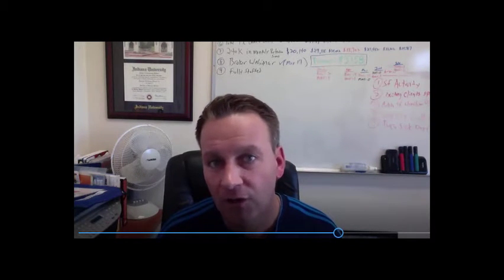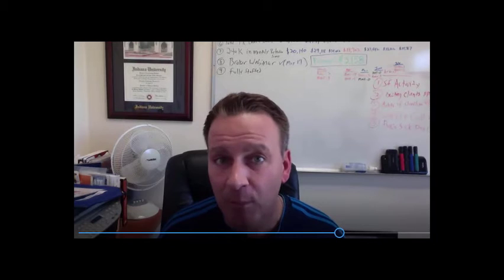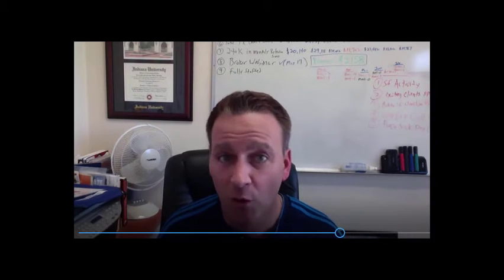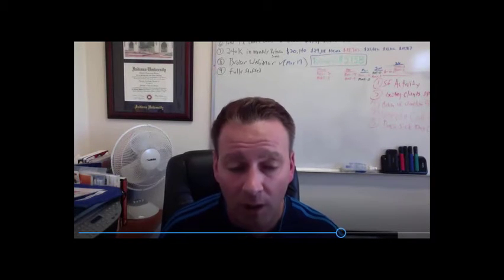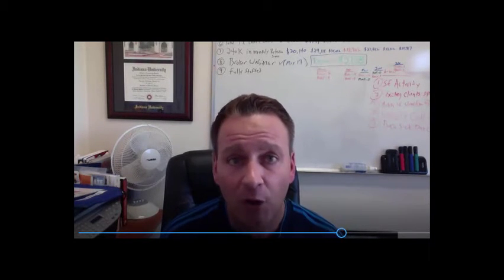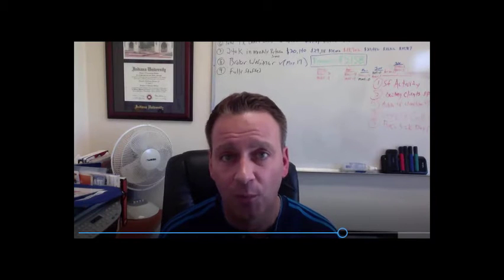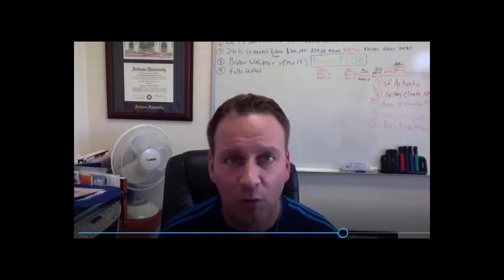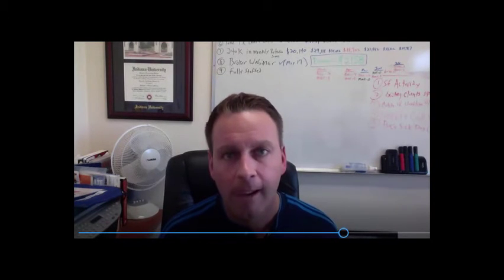Interview with Joe Sesso "Secrets of Top Selling Agents"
Joe Sesso Shares secrets from...Barbara Corcoran, Tom Ferry, Dave Liniger, Gary Keller, Leigh Brown and more industry titans on their secrets to success in Real Estate and how you can emulate them.